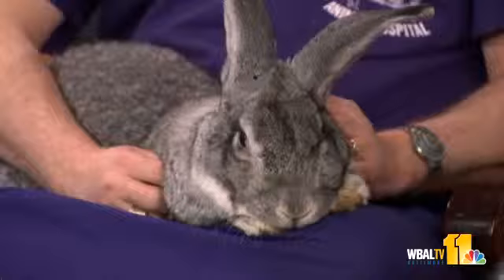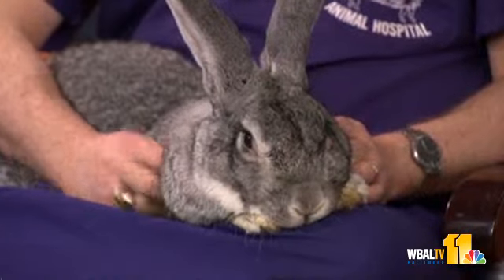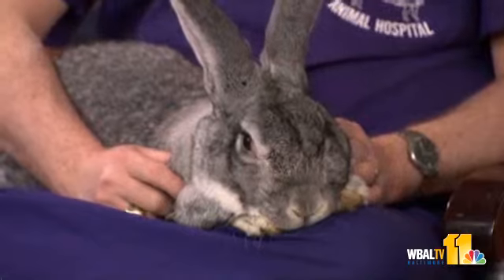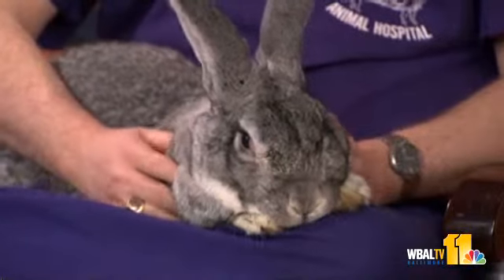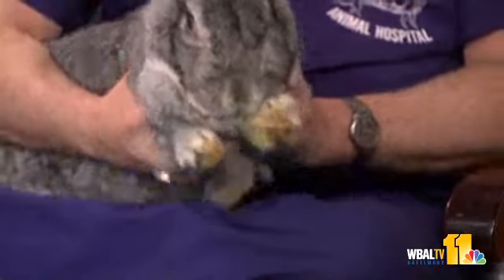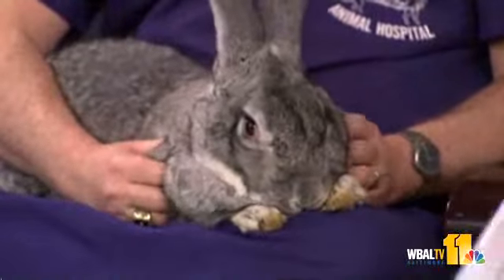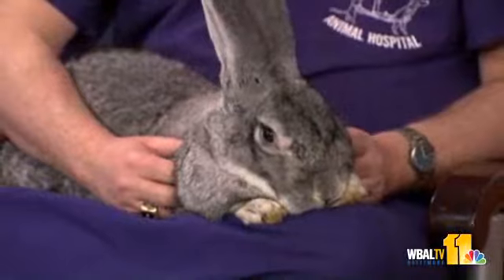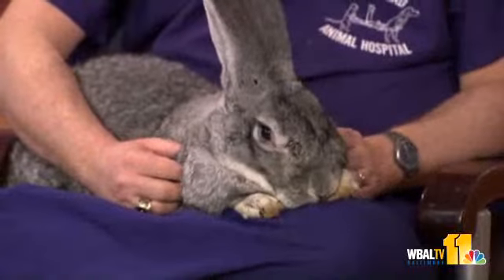Taming Aggresive Pets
Dr. Mike Herko answers your pet questions, including healthy dental care for dogs and what to do when the furry set gets aggressive. .